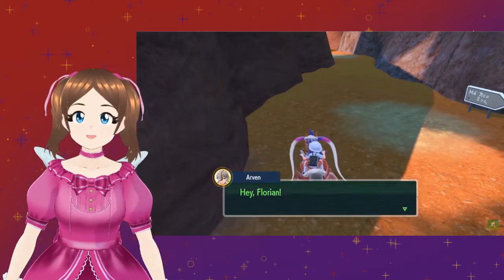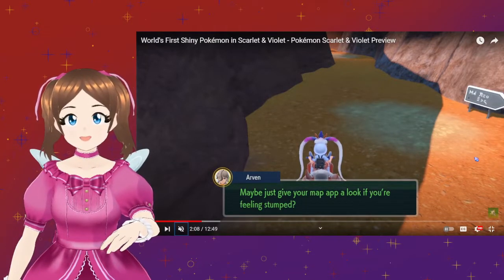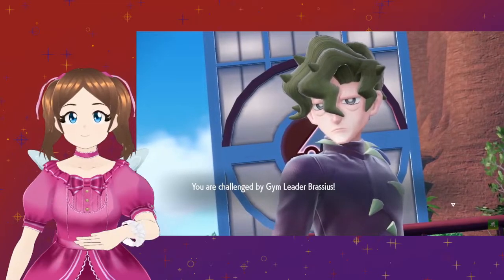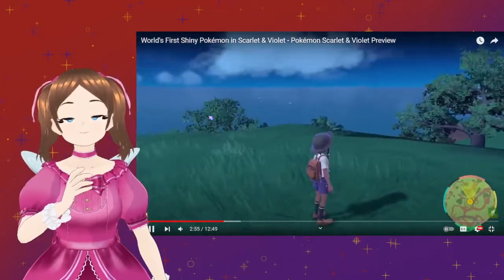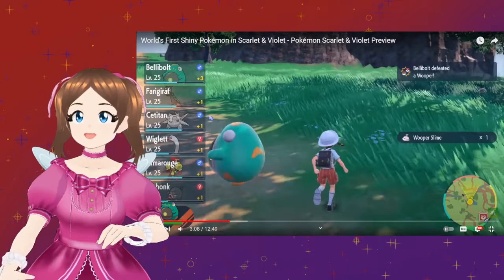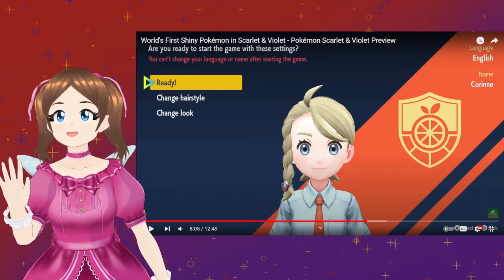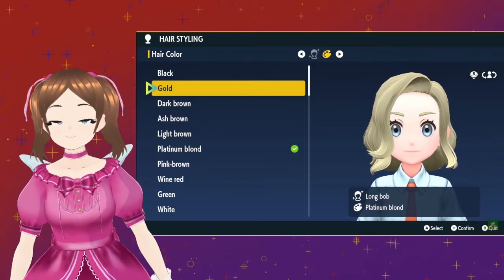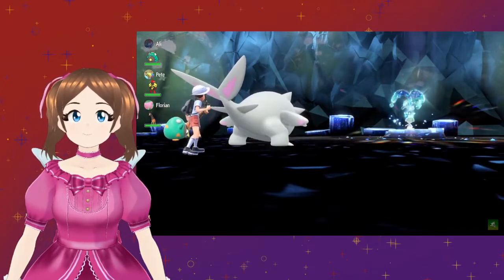Overworld shinies, improved customization, and more! Reacting to Serebii's Scarlet & Violet Preview